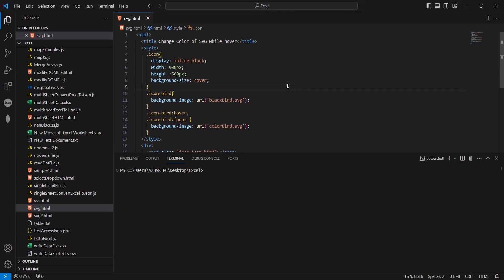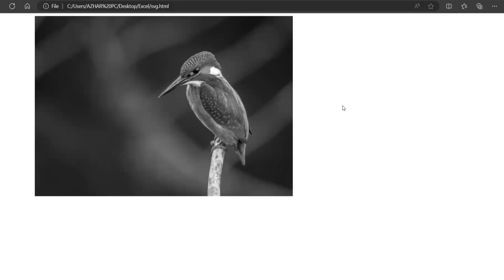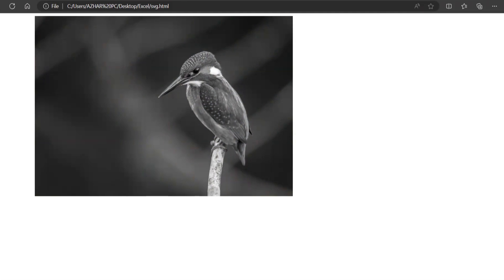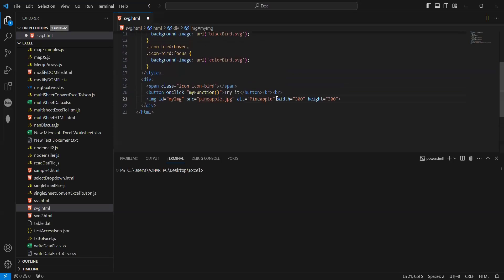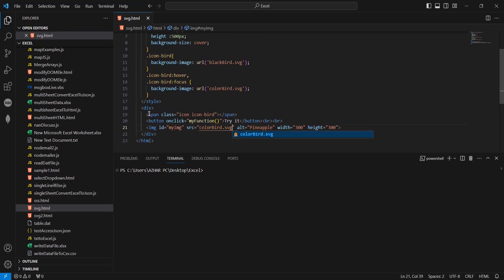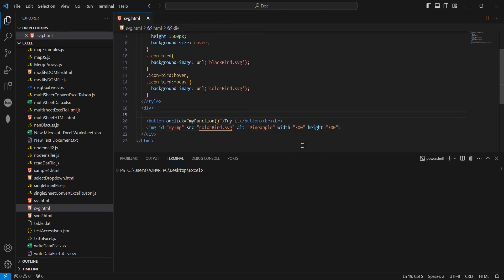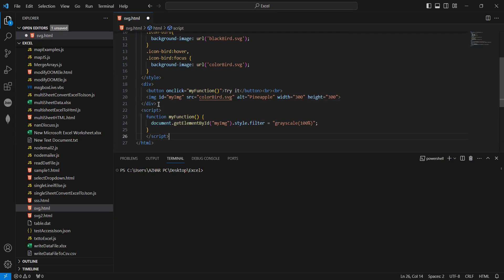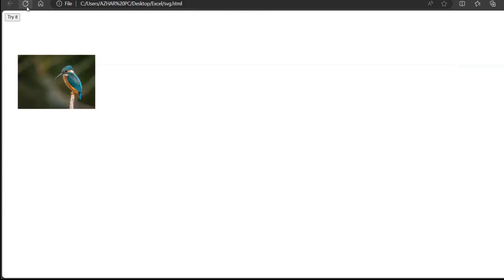How to change the color of an SVG Image on button click using JavaScript.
How to change the color of an SVG Image on button click using js.

Code:
 div
    button onclick="myFunction()" Try it/button br br
    img id="myImg" src="colorBird.svg" alt="Pineapple" width="300" height="300"
  /div
  script
    function myFunction() {
      document.getElementById("myImg").style.filter = "grayscale(100%)";
    /script